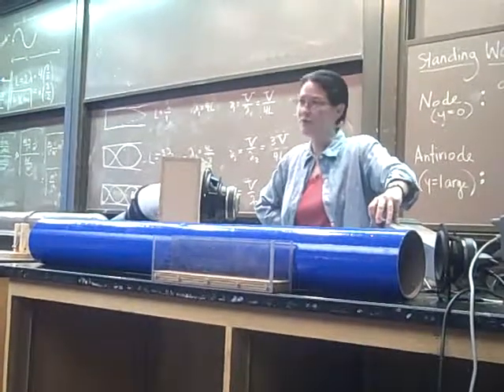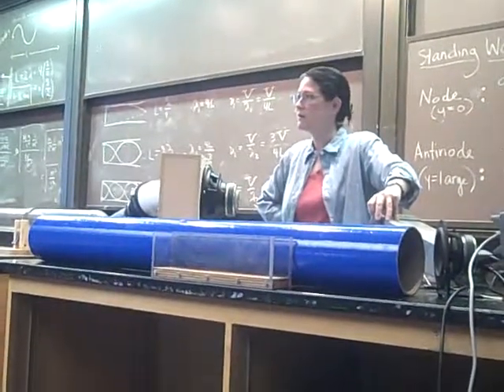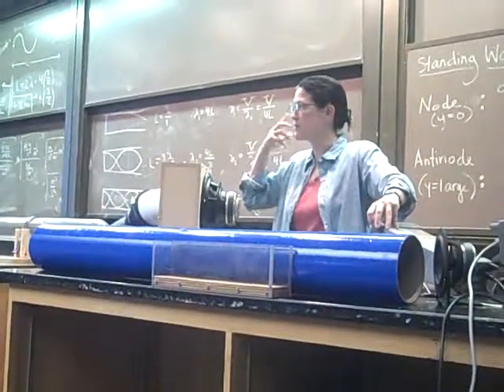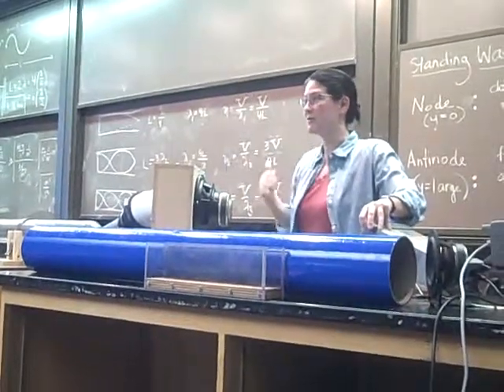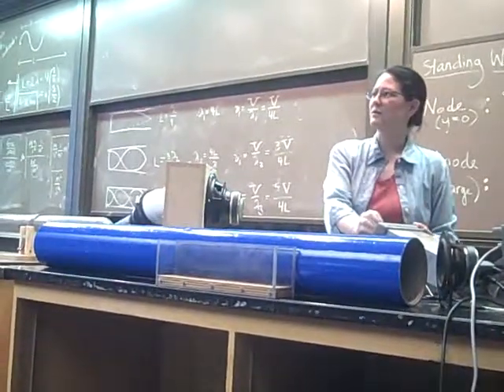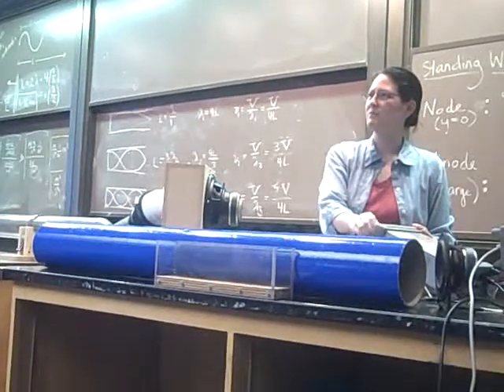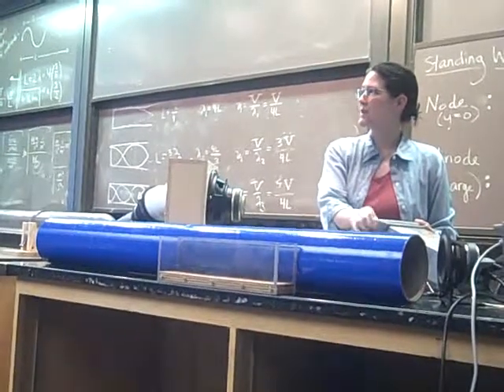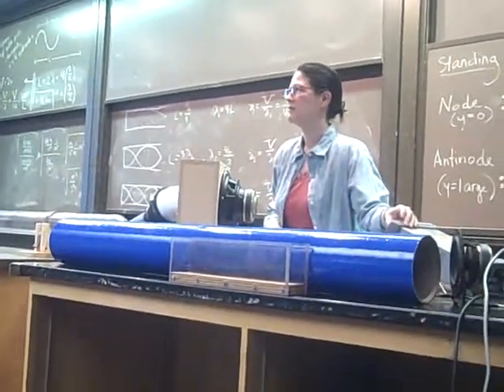Resonance Tube 3D30 15